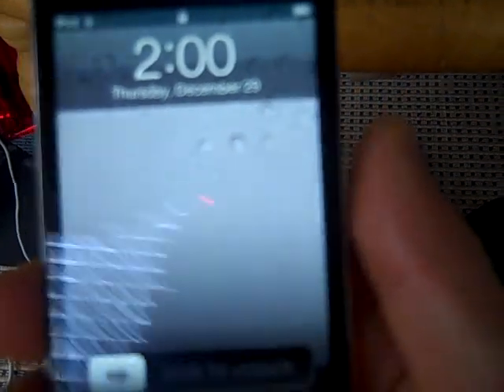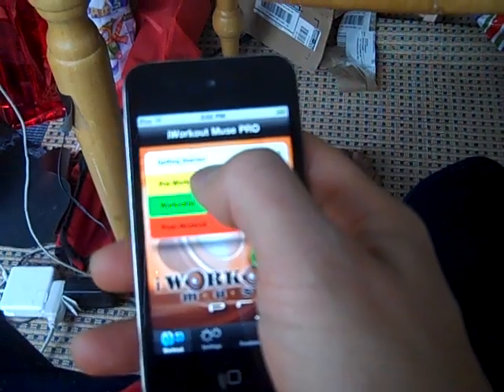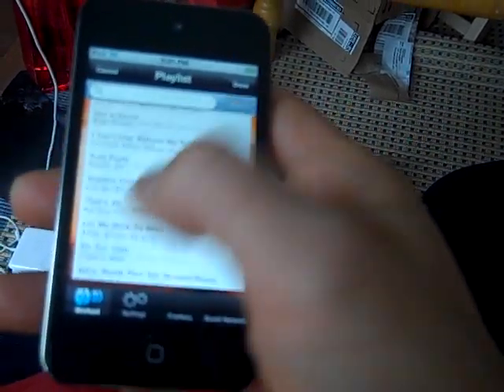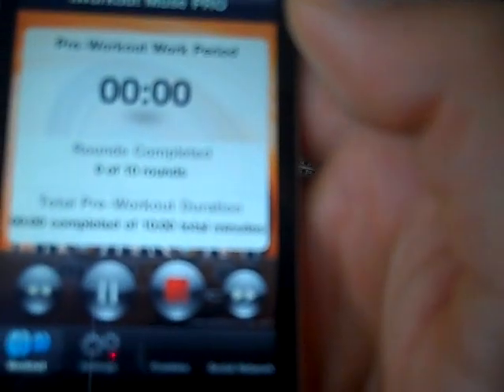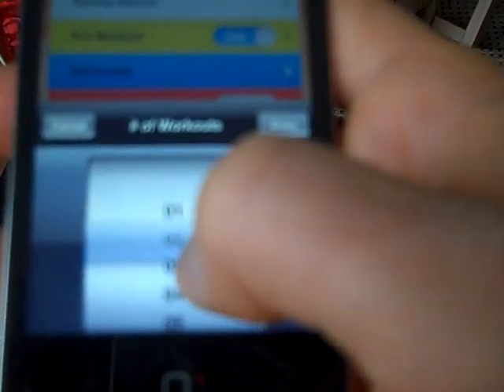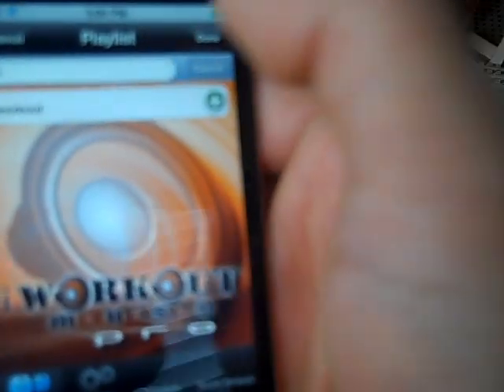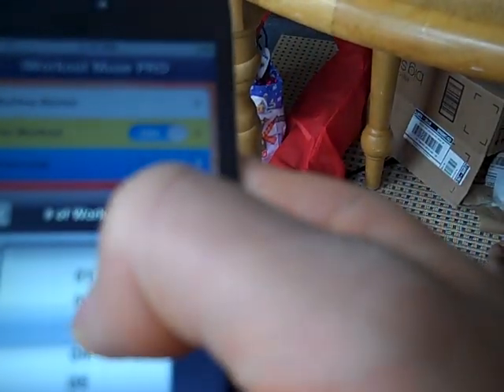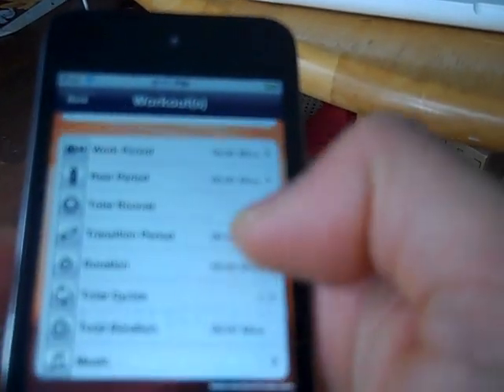IWorkout Muse Pro App- How to use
Jason Yun fitness bootcamp in columbus, hilliard, reynoldsburg, demonstrates how to use the Iworkout Muse Pro App fro the Iphone